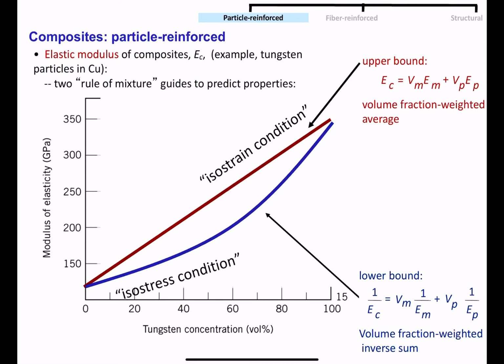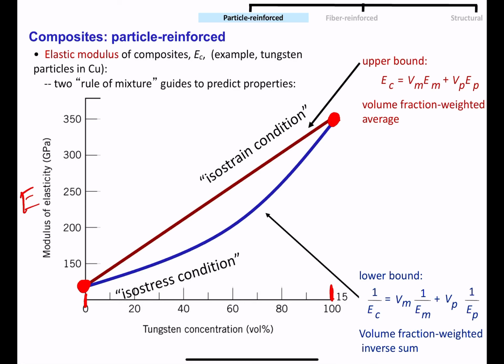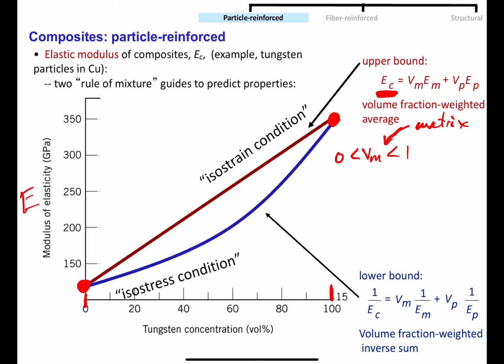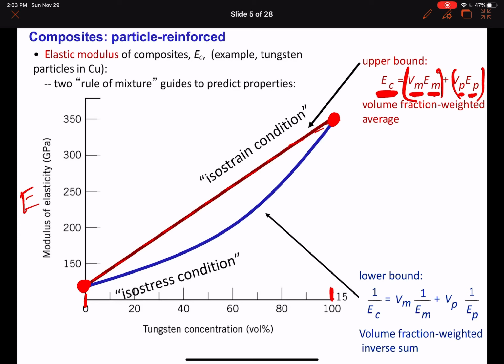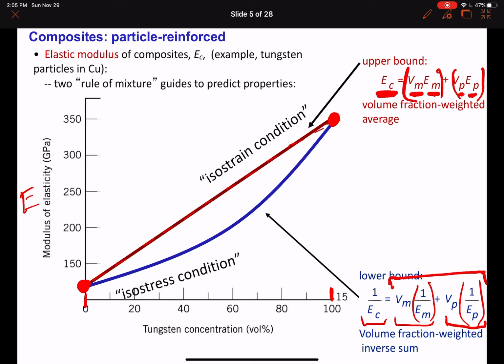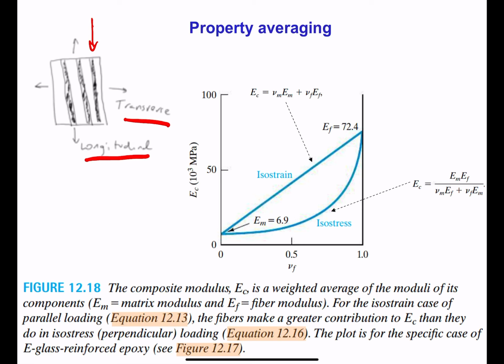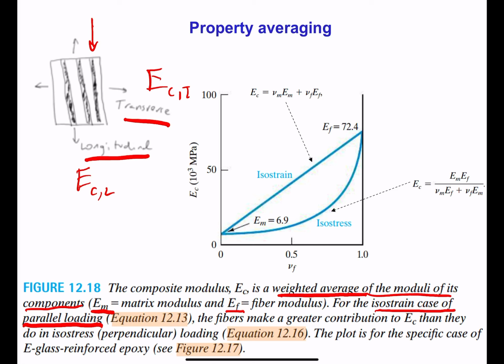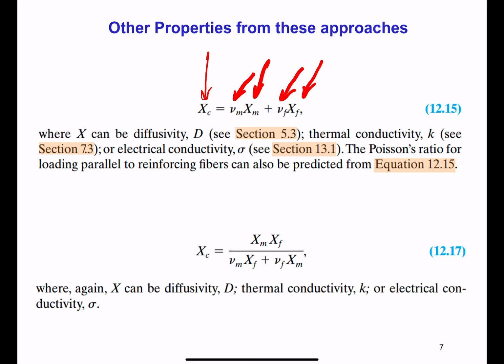ENGR170 / MSCI 201 - Composites _ Upper and Lower Bound Conditions